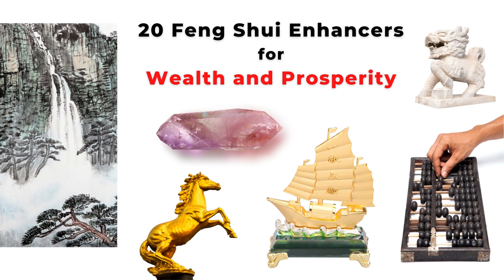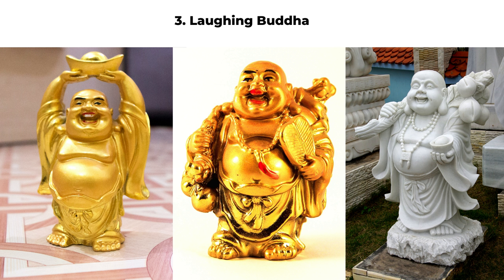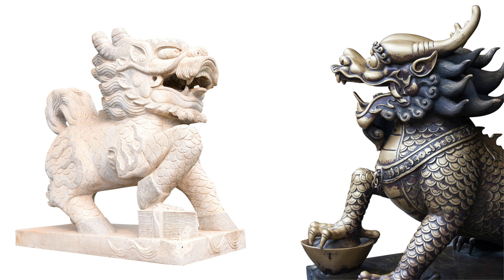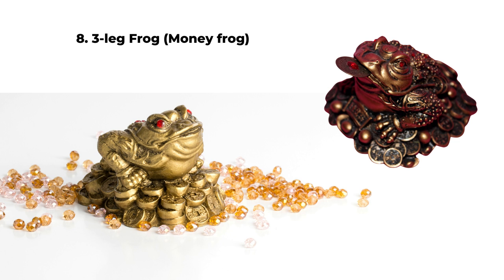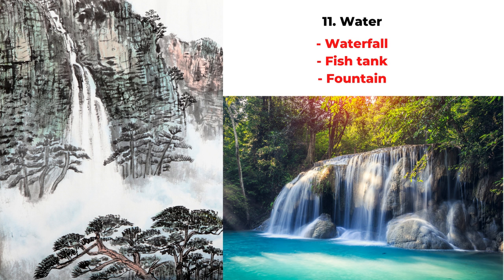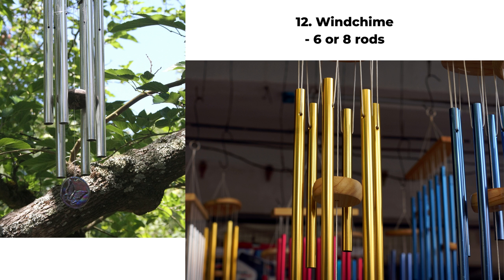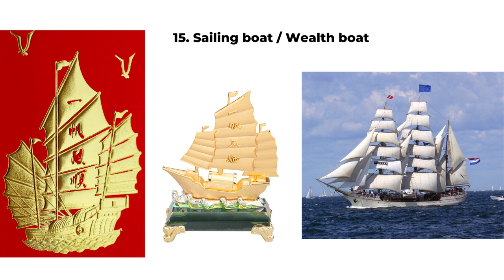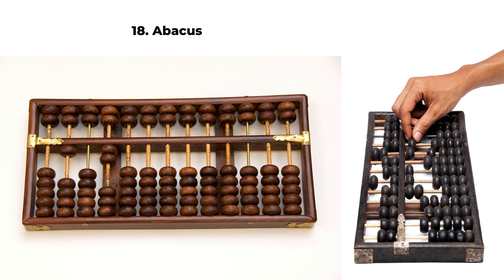20 Feng Shui Enhancers for Wealth & Prosperity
The video shows a list of 20 popular Feng Shui enhancers to increase wealth, abundance, and prosperity. Use them as ideas to surround yourself with positive energy and an abundant mindset.